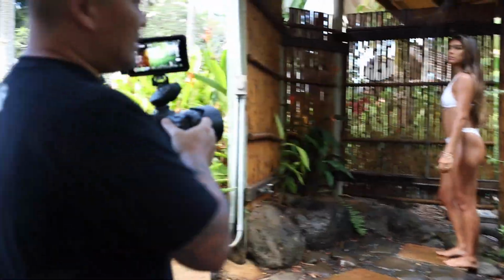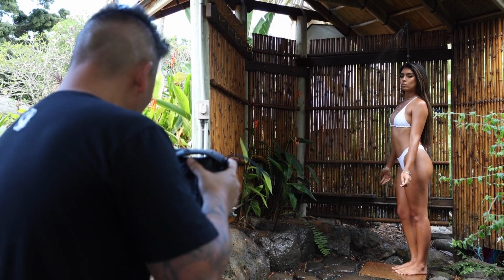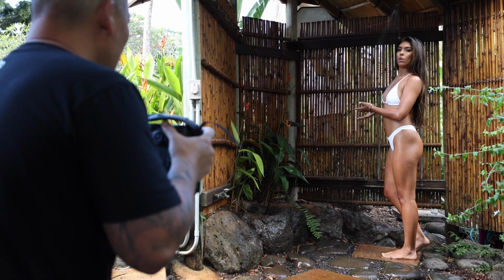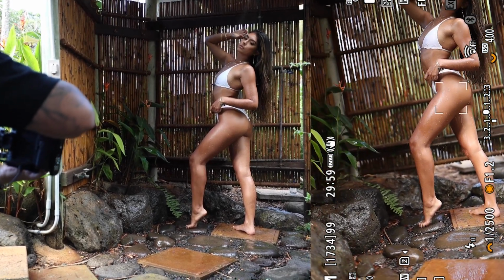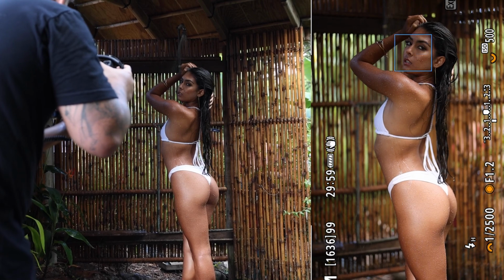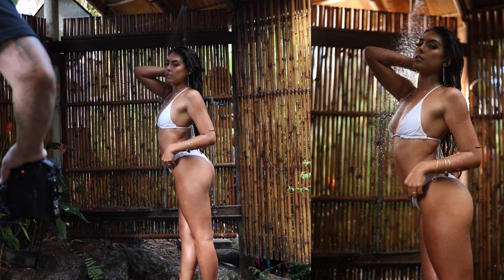Maui Outdoor Shower Photo Shoot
If you learned something new and want to help keep this channel running- please check out the upcoming membership options- and/or- please consider 'buying me a coffee' (Thanks for the support!)

GEAR:

* Camera Bag
* Camera Body
* Backup Body
* Vlogging Body
* Travel Drone
* Fav Lens
* Fav Lens 2
* Fav Lens 3
* Vlogging Mic
* Wireless Mic
* Travel External